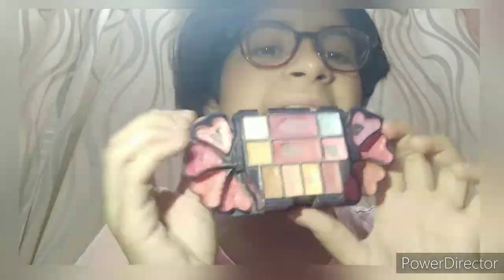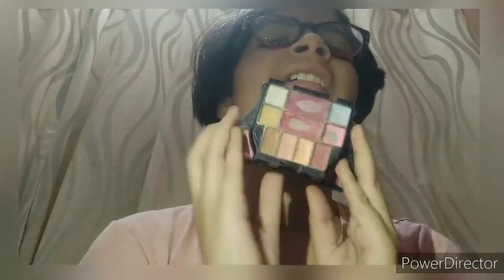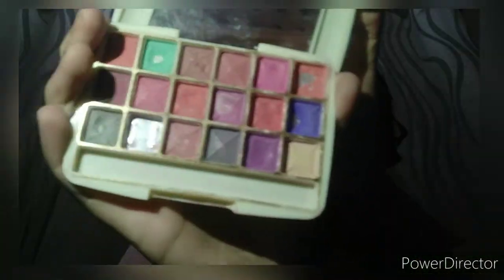What is in my makeup basket?makeup